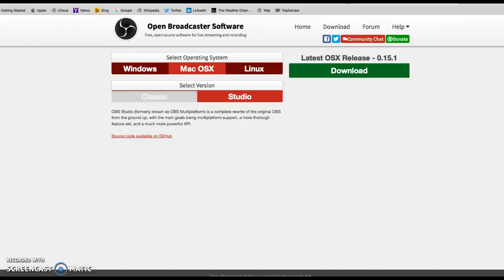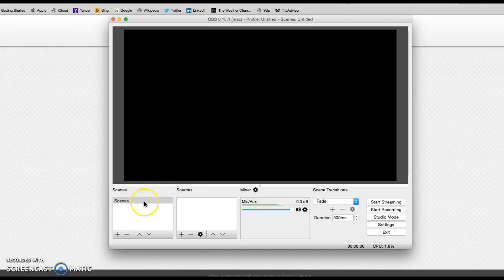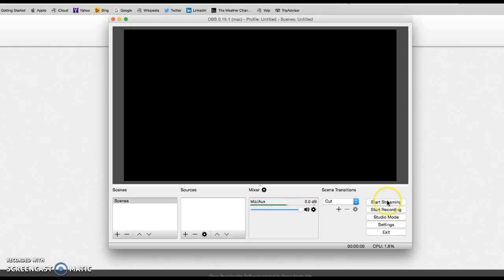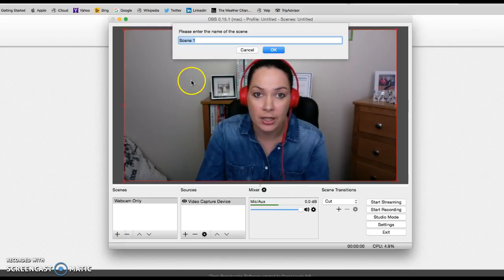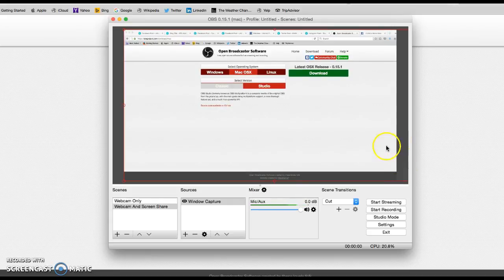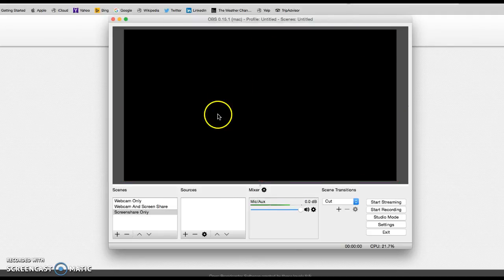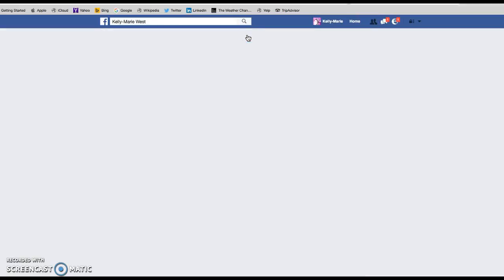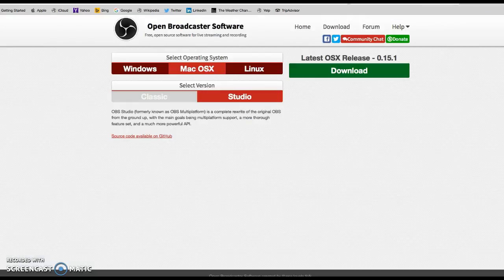How to Facebook Live from your Desktop